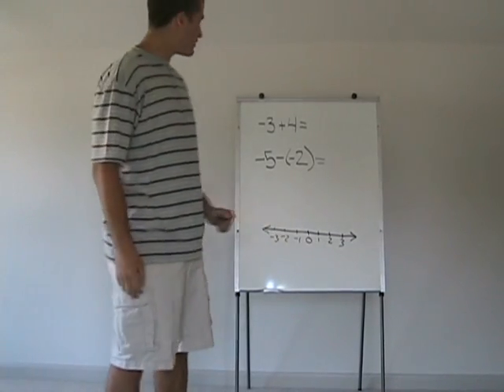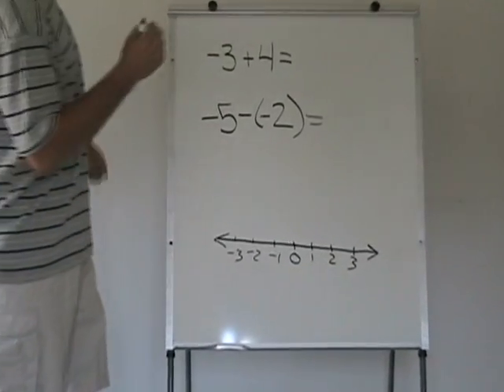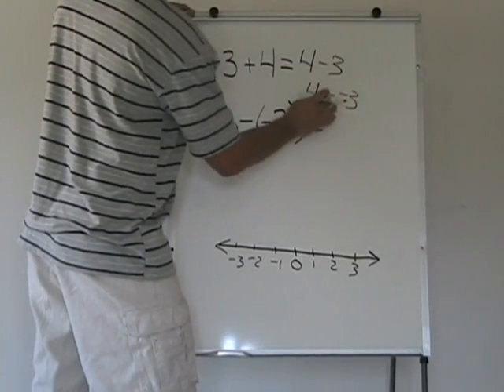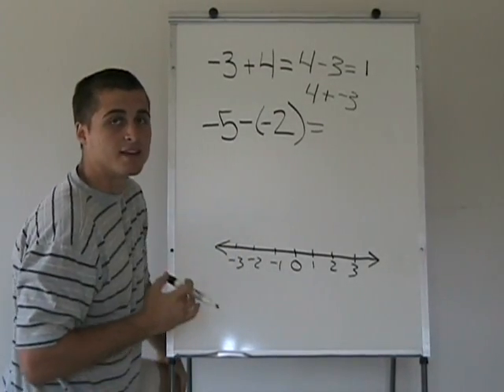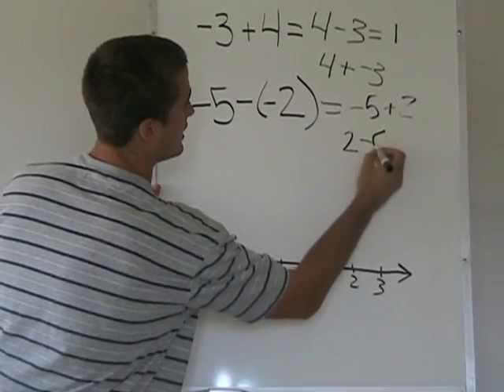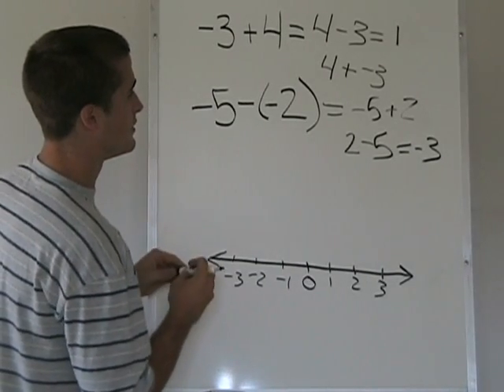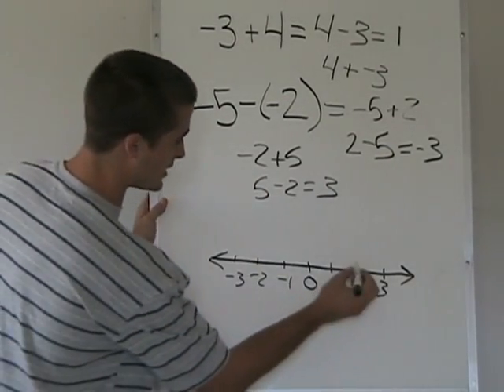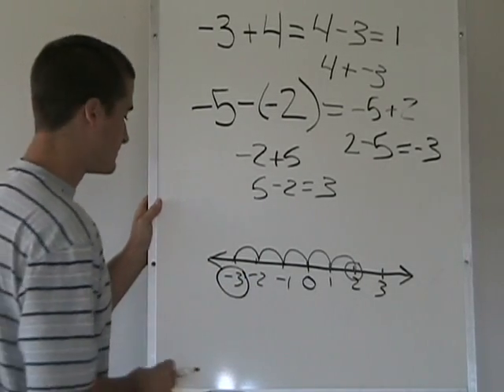Math Videos - Adding and Subtracting Negative Numbers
add and subtract negatives